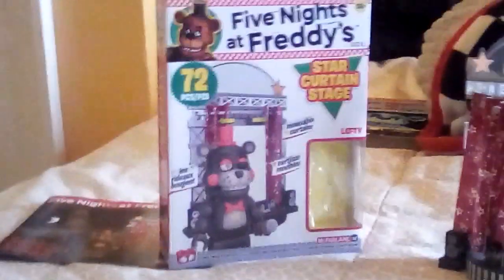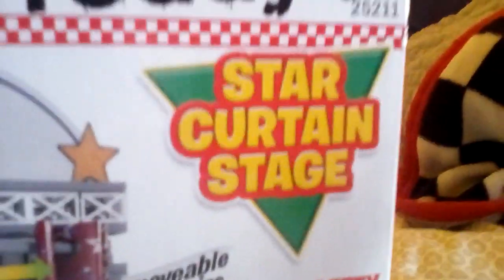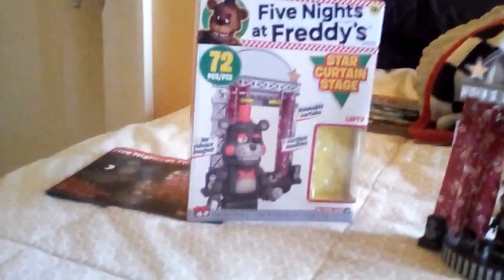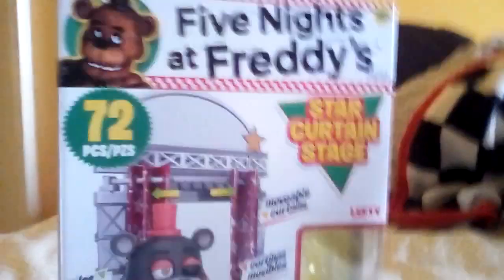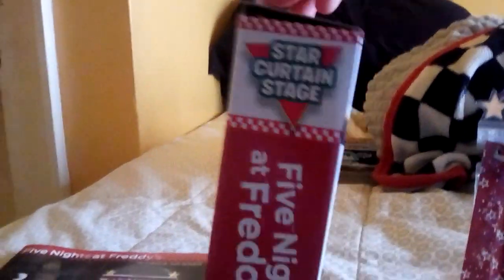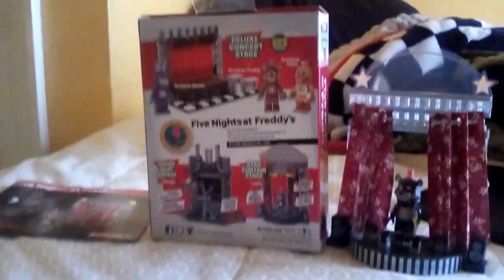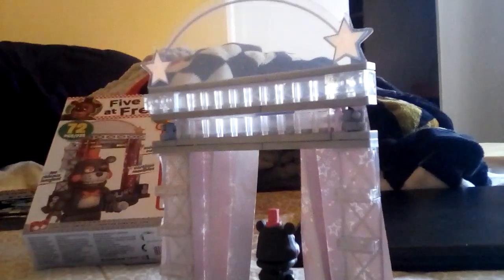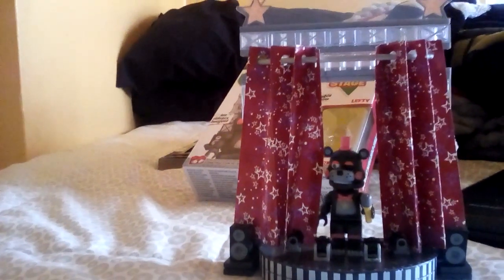McFarland lefty set review